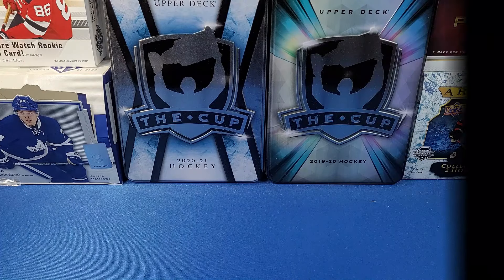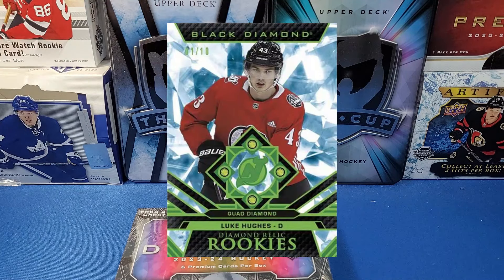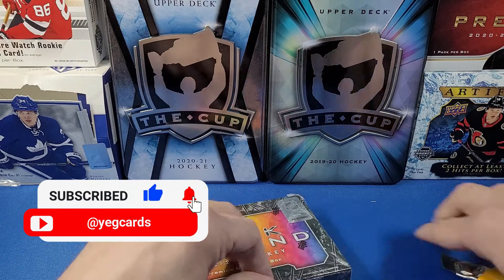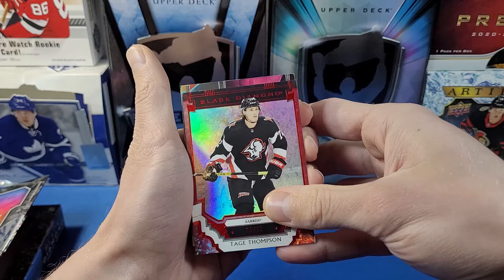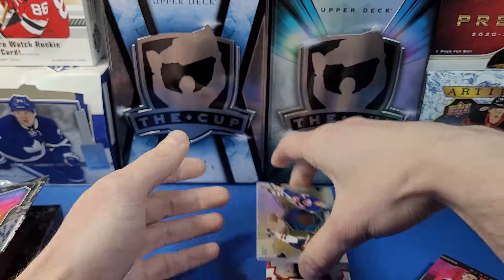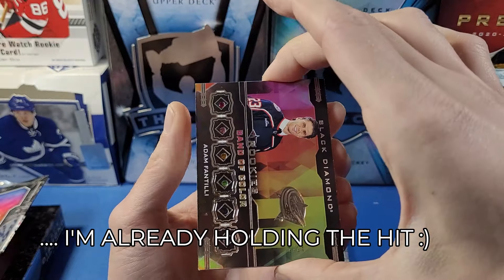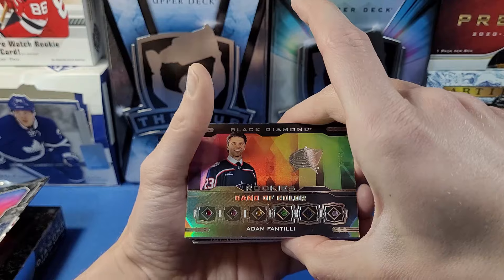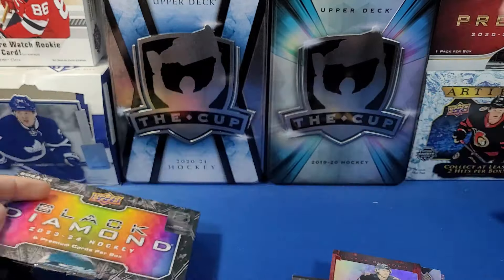MAMMOTH Diamond Rookie Card Hit! 2023-24 Upper Deck Black Diamond Hockey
Opening one box of the newly released 2023-24 Upper Deck Black Diamond Hockey!